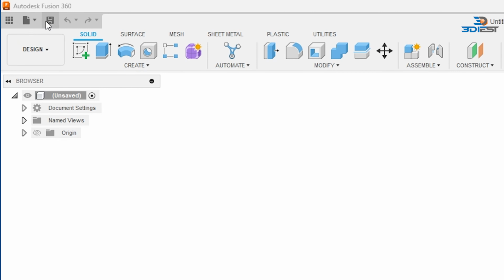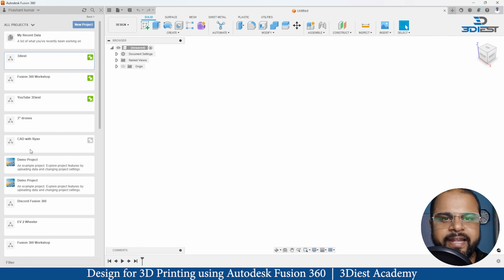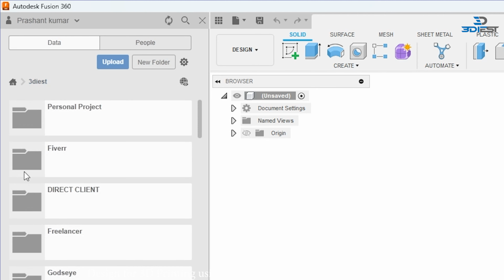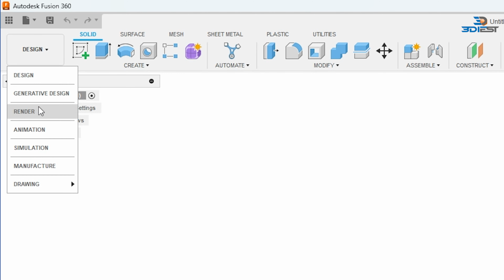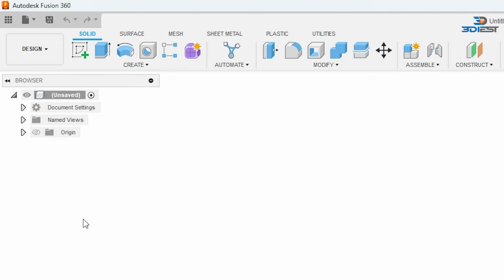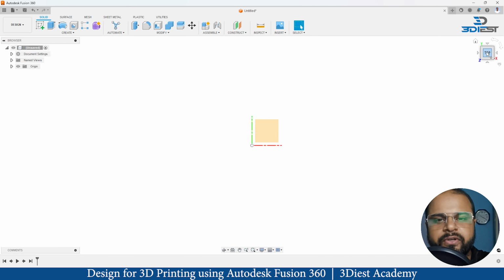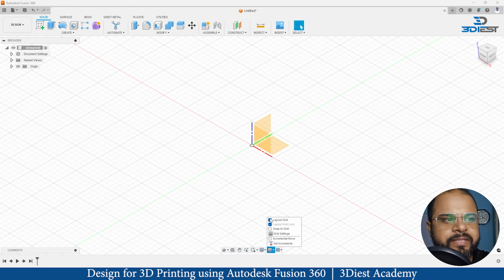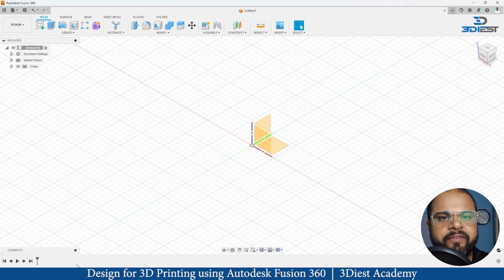Autodesk Fusion 360 Fundamentals | Part 3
In this video, we explained everything about Autodesk Fusion 360 fundamentals.

You will learn about the user interface of Fusion 360 and some basic settings like How to create projects and folders to save your files in Fusion 360.

This is one of the videos from a complete playlist "Design for 3D printing using Autodesk Fusion 360"

Also if you would like to download the free CAD practice exercise E-book here is the

Fusion 360 Price: Autodesk Fusion 360 will cost you ₹22,420 /year(Including tax) it will vary based on your geographic location & current offers.